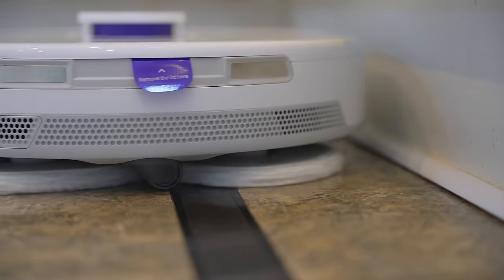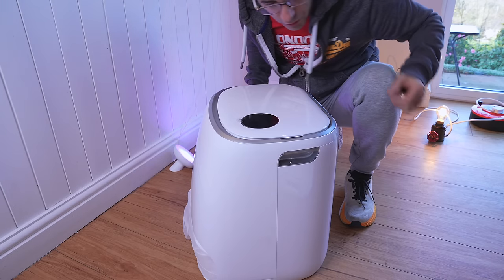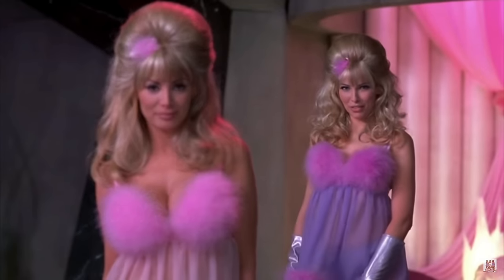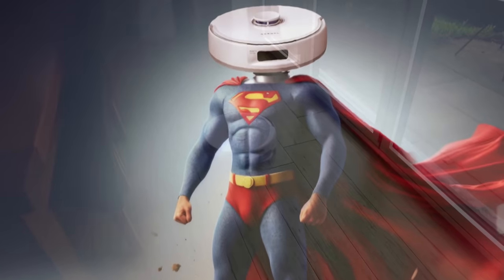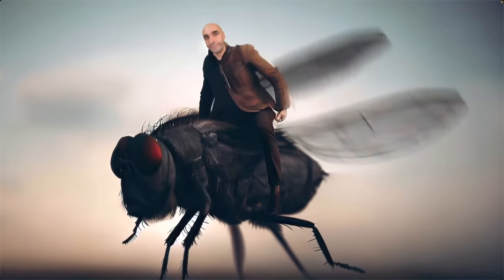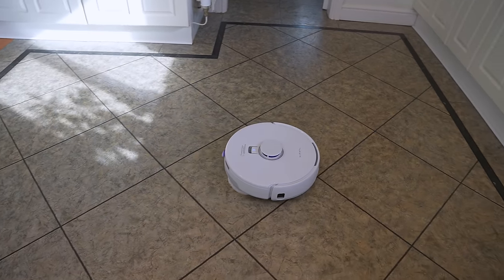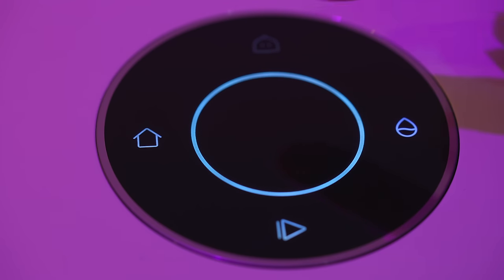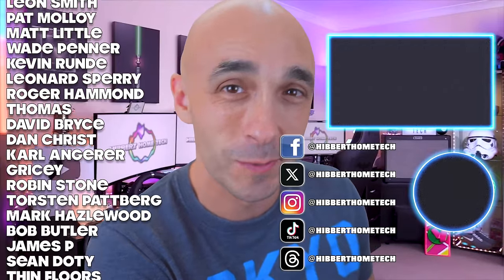This Just Made Your Vacuum Obsolete - Narwal Freo X Ultra Robot Vacuum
The new Narwal Freo X Ultra does a whole bunch of stuff I've never seen any Robovac do, and it might just be the best Robot vacuum of 2024.

I've compared the new Freo Ultra X to my Roborock S8 Pro Ultra, and the mopping functionality has edge swing which makes a massive difference to mopping and the AI dirt sense technology makes this the most thorough Robovac I've tried.  Narwal was the NO.1 best seller, and NO.1 Hot New Release in the US and CA AMZ on the first day it was sold.

BUY THE NARWAL FREO X ULTRA ROBOVAC
DISCOUNT OF $200: PRPaul66
AMAZON US
AMAZON UK: *COMING SOON*

4K HORIZON PRO PROJECTOR IN THE BEDROOM

0:00 - Intro
0:33 - Narwal Freo X Ultra Unboxing
4:25 - Narwal Freo X Ultra Review
7:07 - Narwal Freo X Ultra Features
10:28 - What's wrong with it?
13:10 - Narwal Freo X Ultra Summary